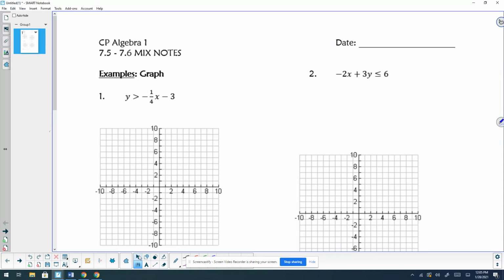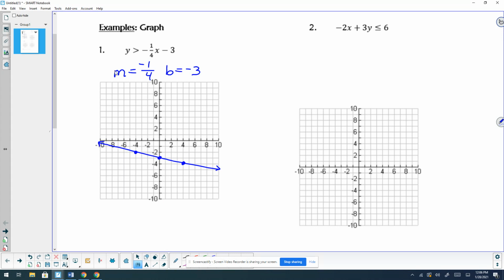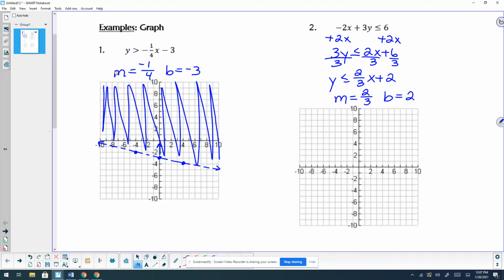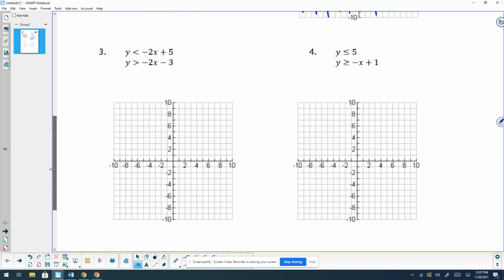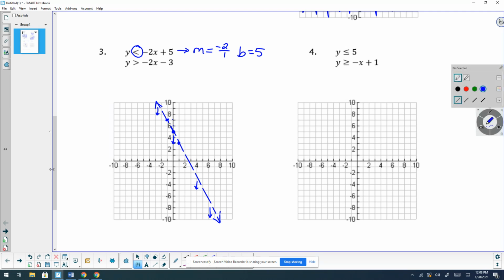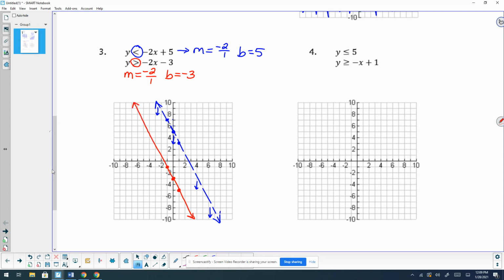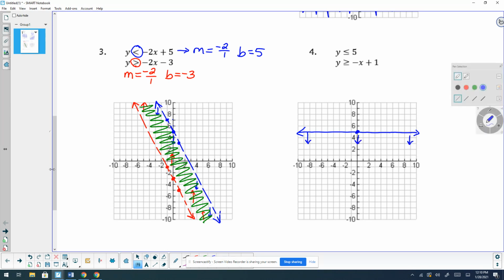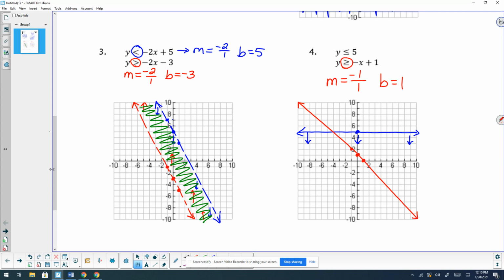7.5-7.6 Mix Notes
CP Algebra 1 Notes of Graphing Inequalities and Systems of Inequalities